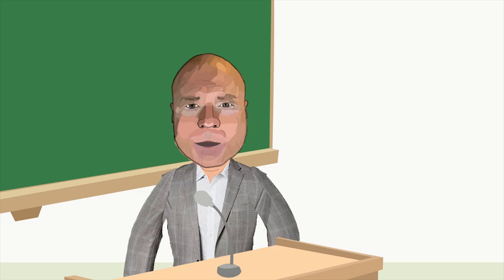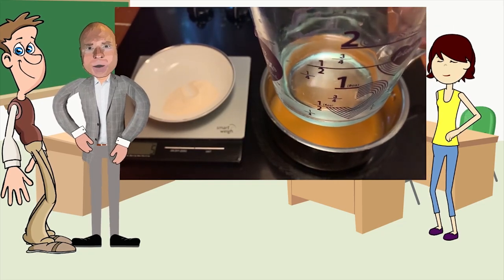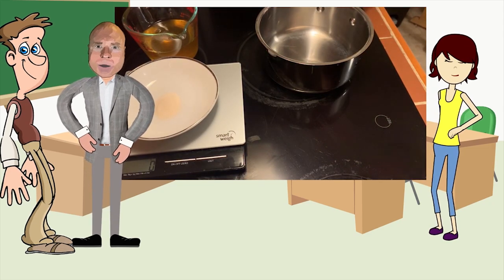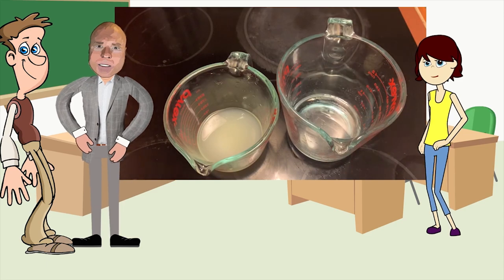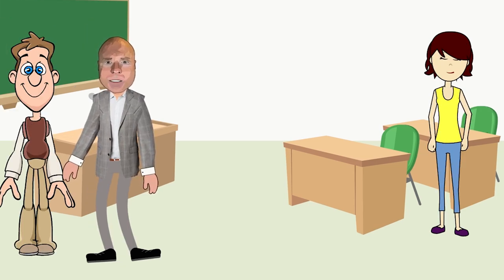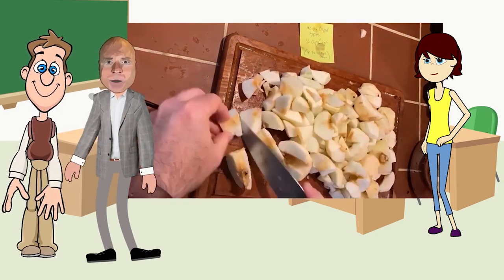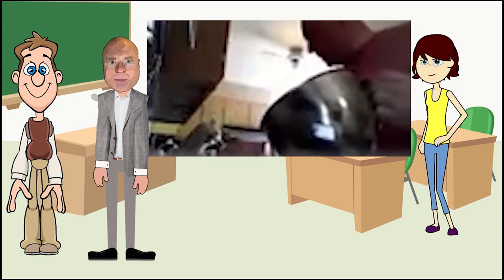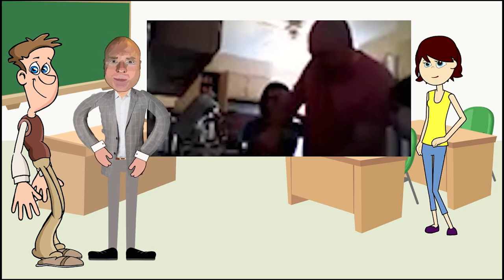Innovation UES Season 1 Episode 6 Molecular Gastronomy